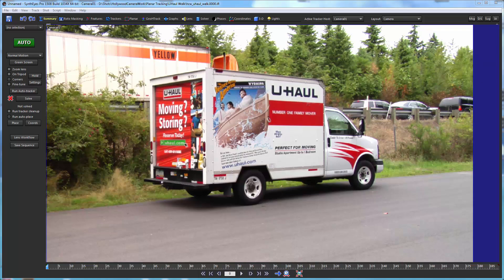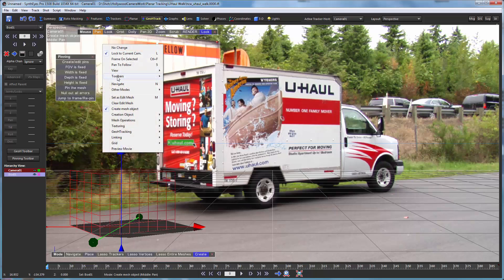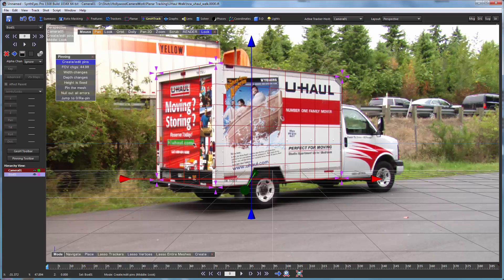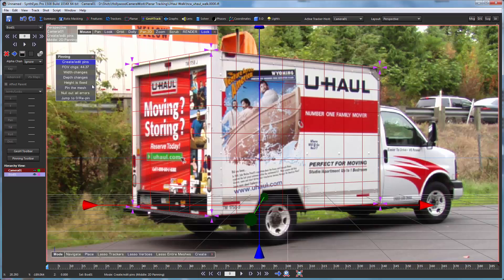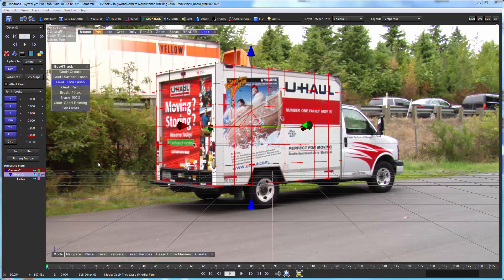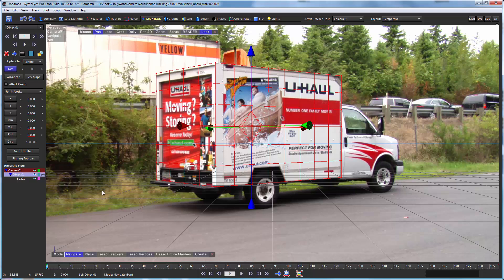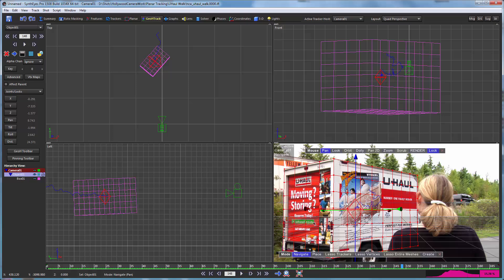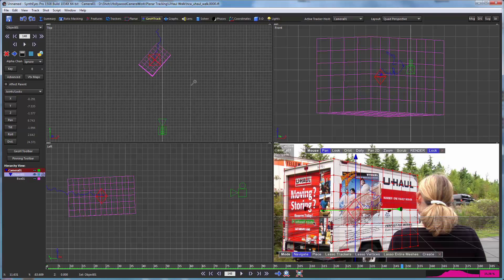Introduction to Geometric Hierarchy Tracking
This is a basic introduction to geometric hierarchy tracking, so basic that it skips the hierarchy part altogether. Shows the tracking of a truck.

Shot courtesy of hollywoodcamerawork.com Available through the Downloads section of their website, see Tracking Plates.